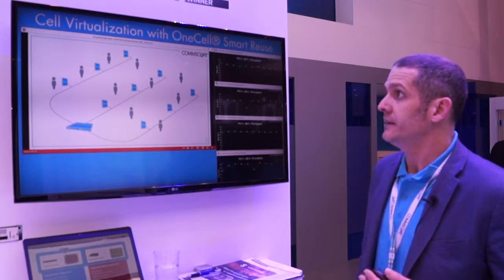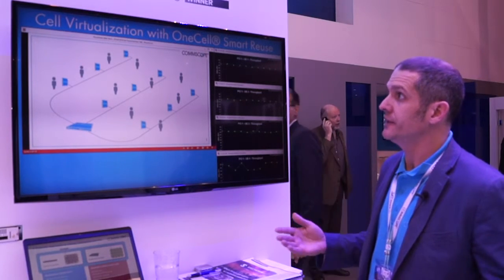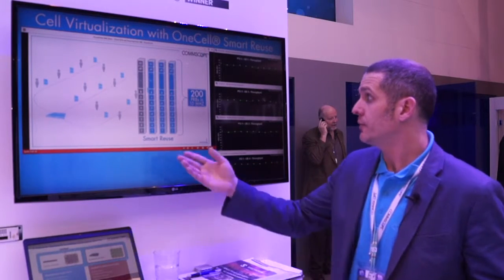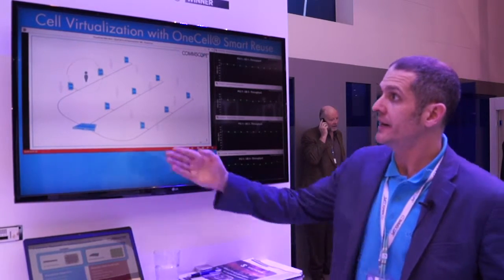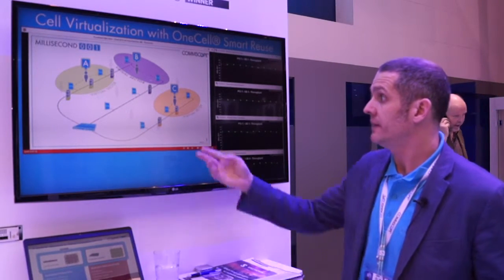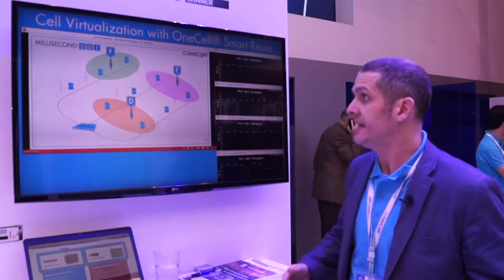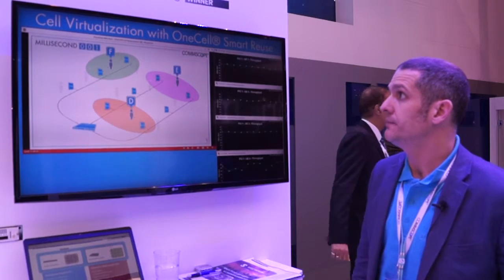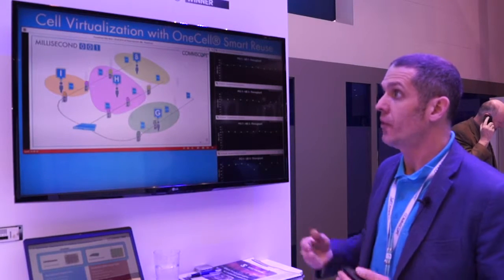MWC2016: Commscope cell virtualization for small cells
Filmed during Mobile World Congress 2016 in Barcelona, Spain, Commscope shows a solution designed to dynamically manage small cell traffic through virtualization.